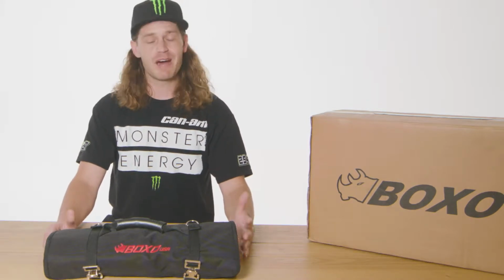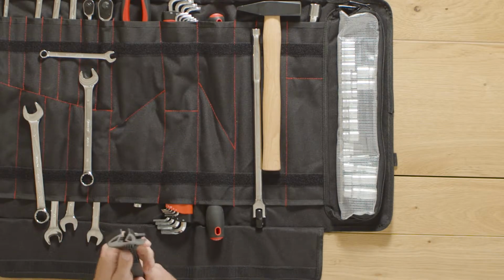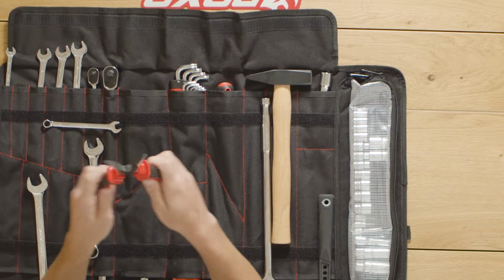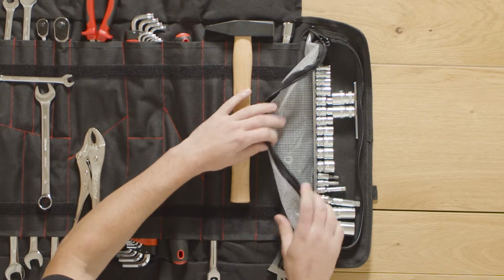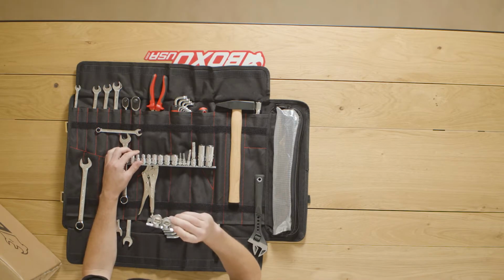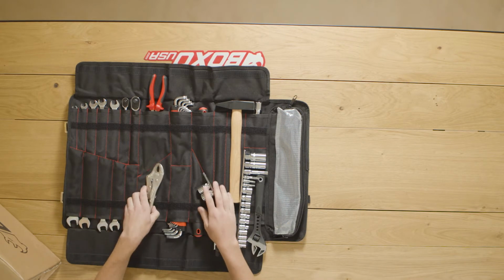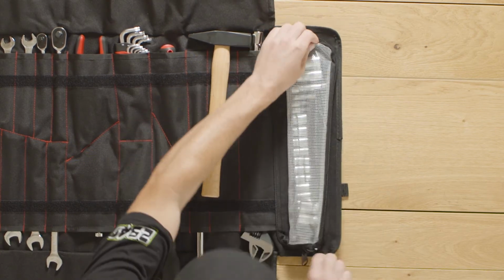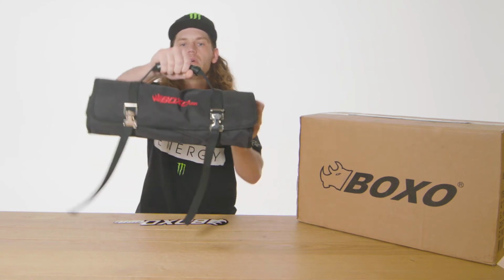"UNBOXING With Cody" Opens Up The BoxoUSA Side x Side Tool Roll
This 57 Pc Universal Side x Side Vehicle Tool Roll contains everything one would need when they go out to discover new locations and blaze through known ones. Light weight and compact this fits perfectly into the back of a Side x Side with out sacrificing space.

Get your own BoxoUSA universal UTV tool roll kit